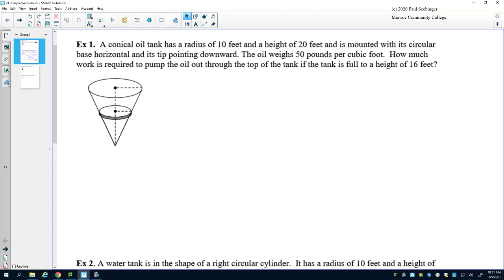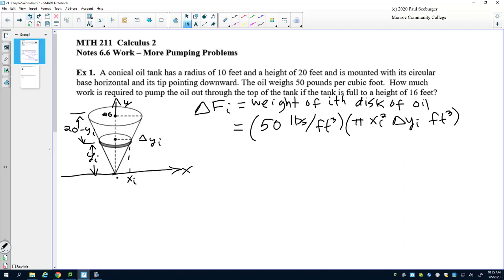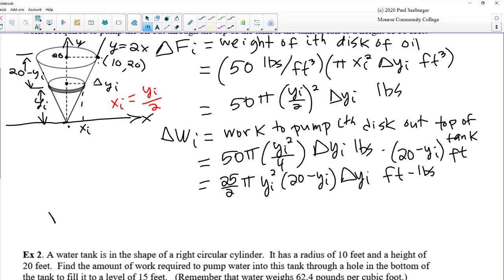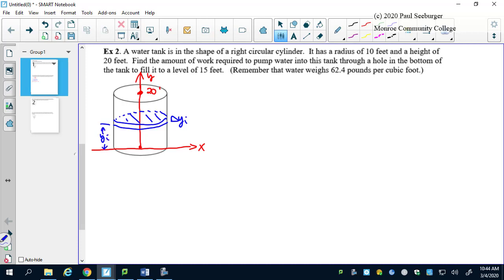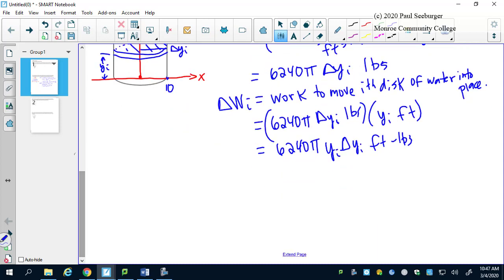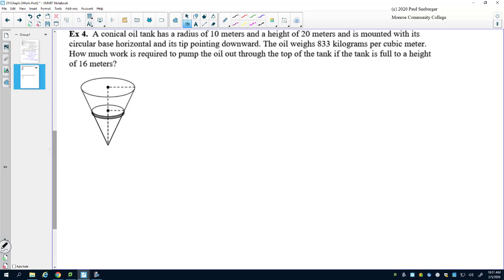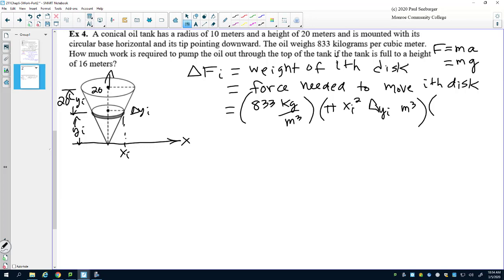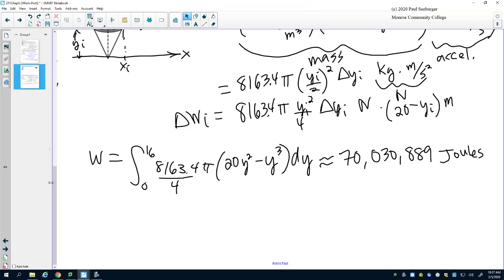Calculus 2 - Determining Work in Pumping Examples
Three examples of Calculus 2 pumping problems determining total work to empty or fill conical or cylindrical tanks.

Example 3 covers a metric example that requires us to multiply by the acceleration due to gravity in order to determine the weight of the fluid, given its mass density.

Table of Contents:

00:00 - Ex. 1: Pumping out of Conical Tank
07:18 - Ex. 2: Pumping into Cylindrical Tank
13:21 - Ex. 4: A Metric Pumping Problem (F = mg)